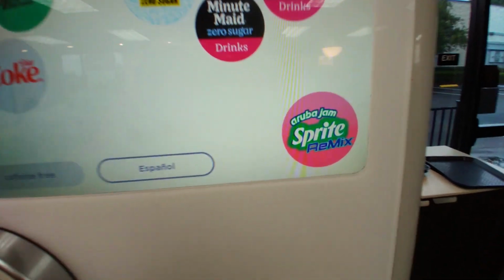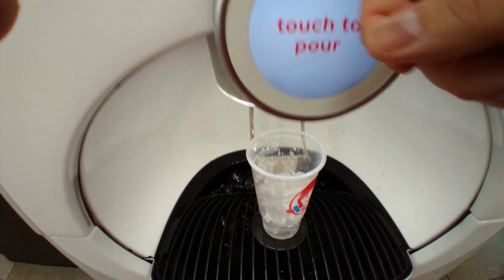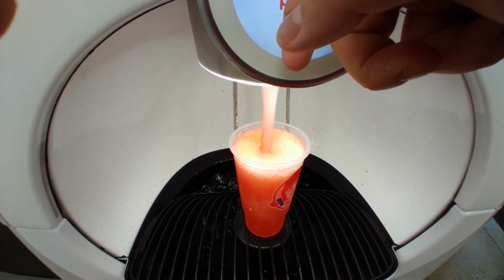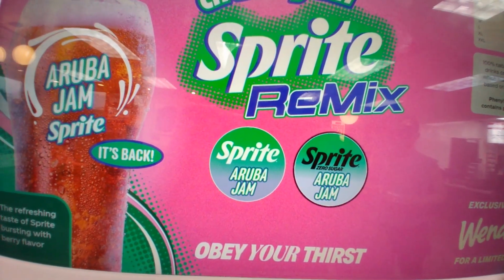Sprite Remix Aruba Jam Wendy's Exclusive Flavor Review & Taste Test 2024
This is a drink review and taste test of Sprite Remix Aruba Jame a Wendy's exclusive flavor.